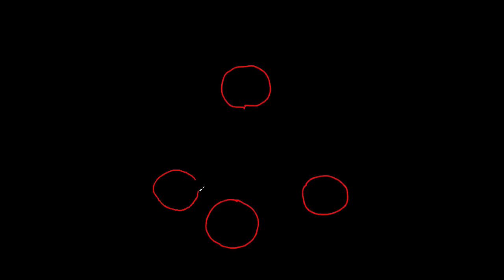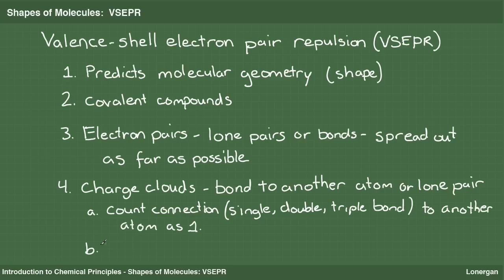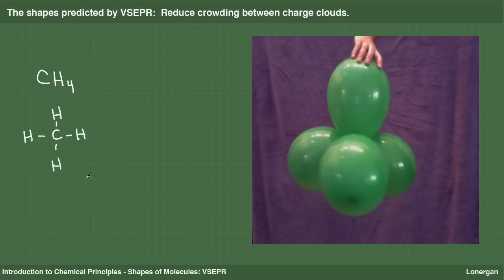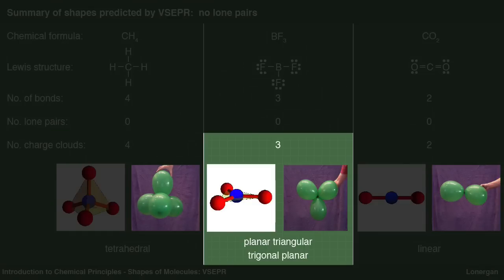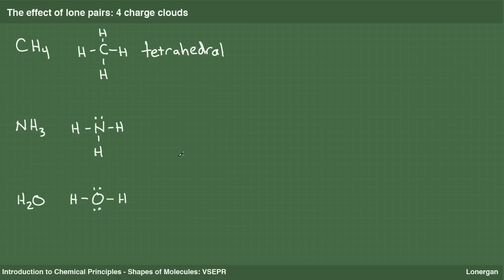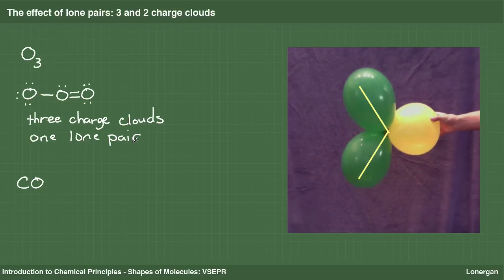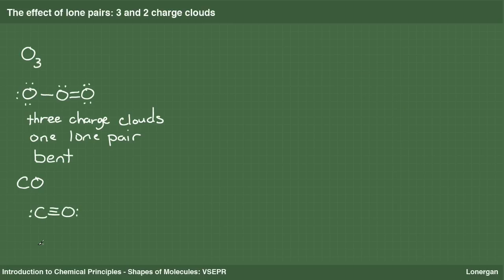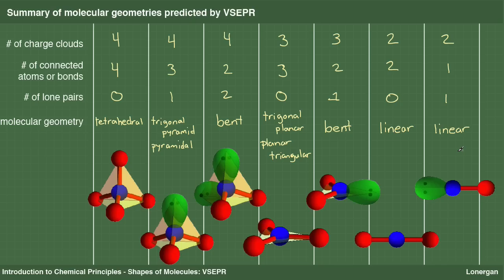The Shapes of Molecules as Predicted by VSEPR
A screencast describing how to predict the shapes of molecules based on how the clouds of electrons around them organize themselves so as to spread out as far as possible from one and other.   This idea is captured in what is called the Valence-shell electron pair repulsion theory.